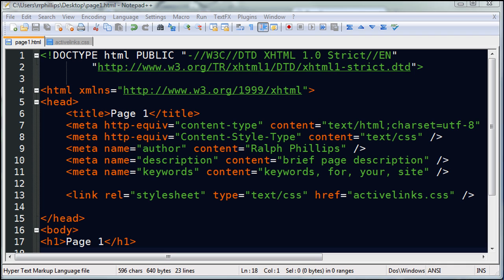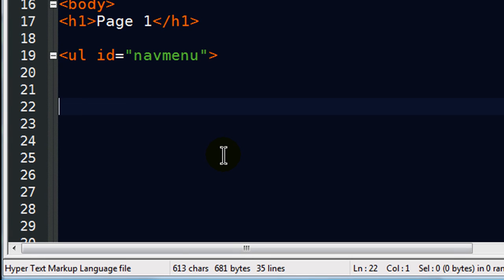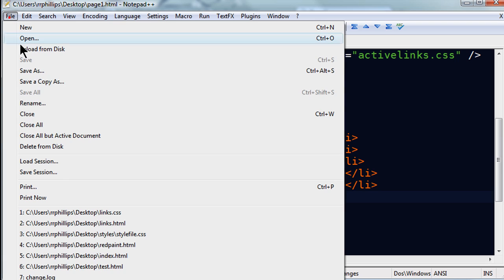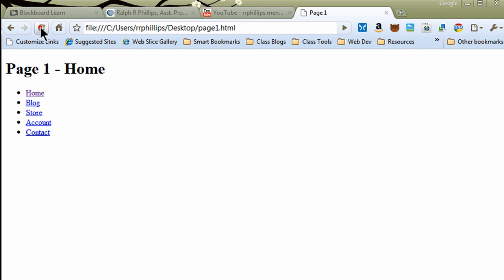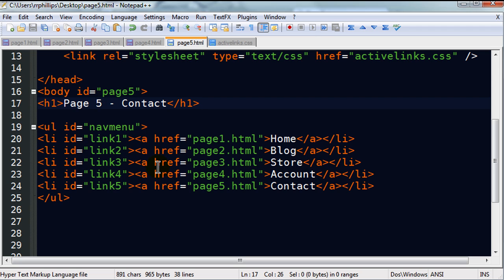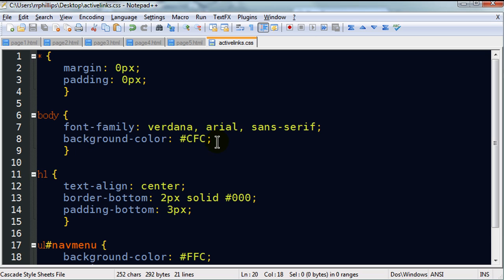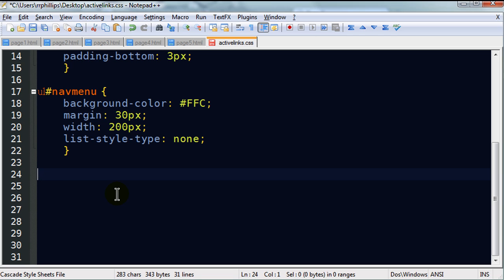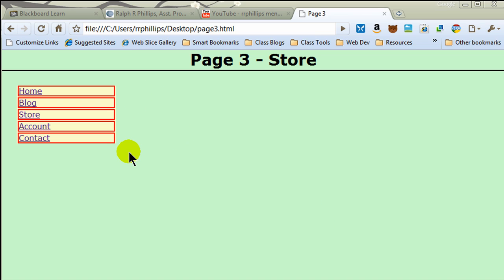Vertical Navigation Menu with Current Page Indicator - Part 1 of 2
Use CSS to visually indicate which menu item is currently active on a web page navigation menu.